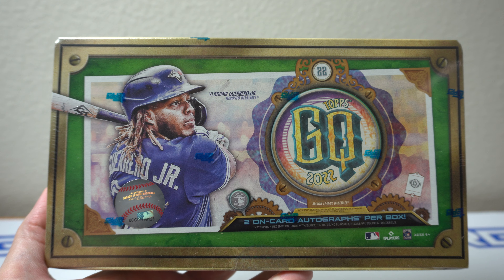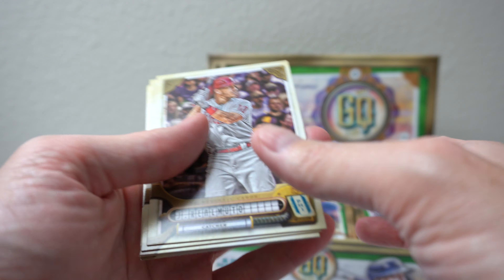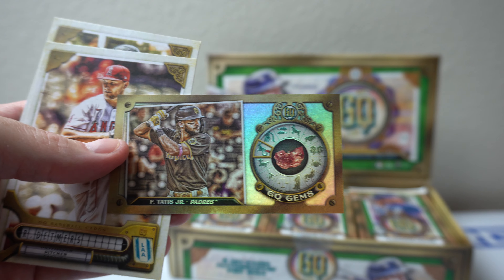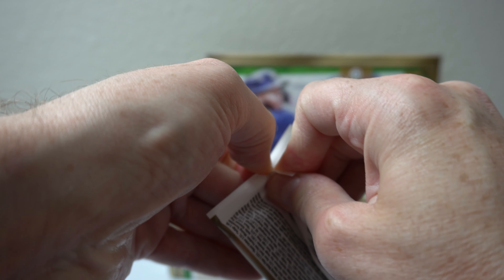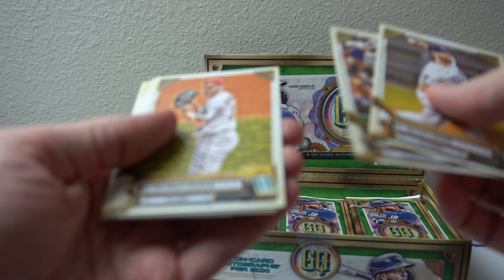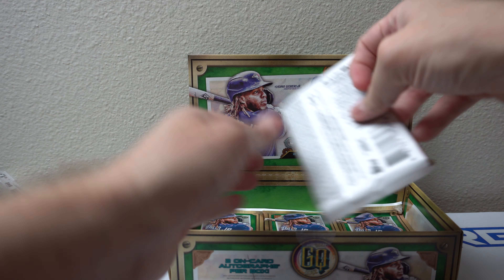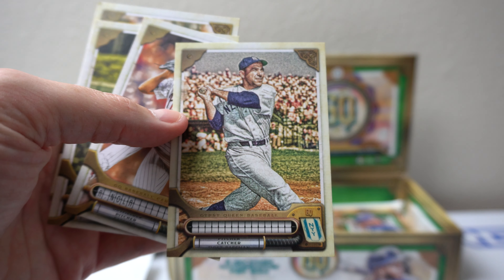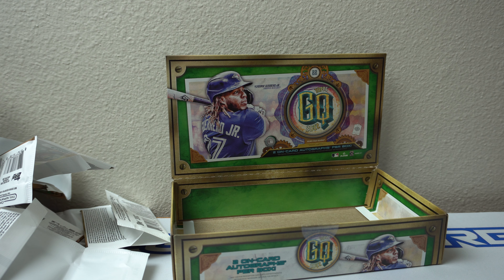2022 Topps Gypsy Queen Box Break #1!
I ripped into my first box of 2022 Topps Gypsy Queen Baseball!￼